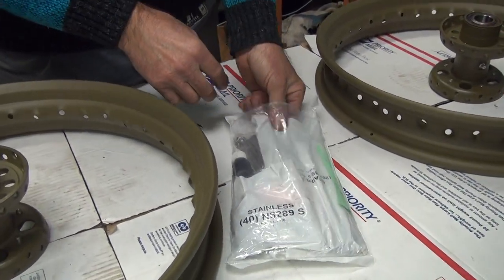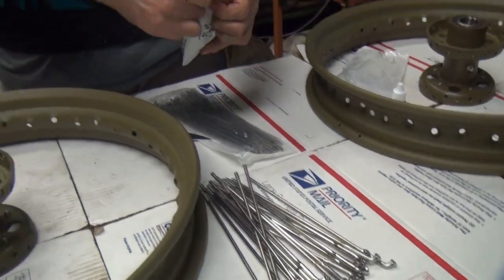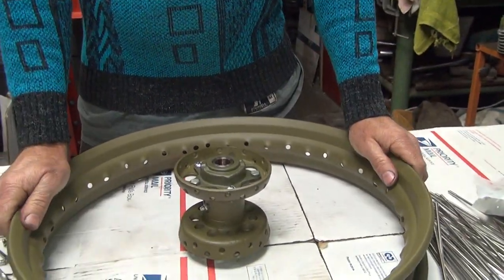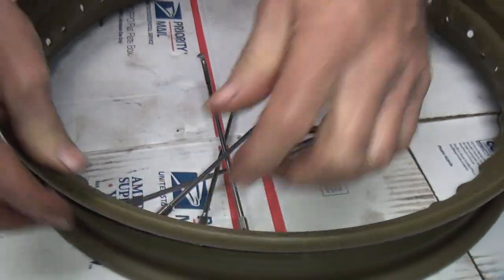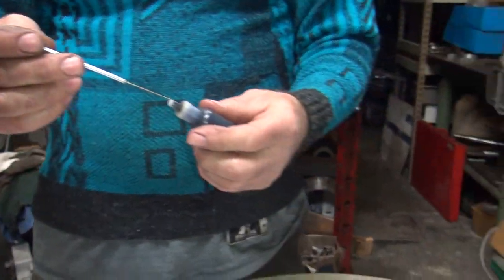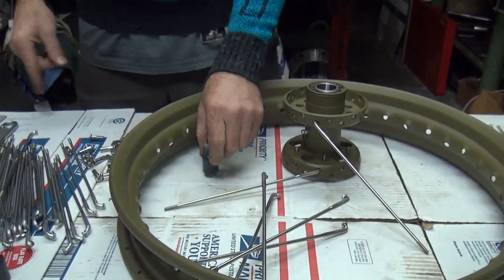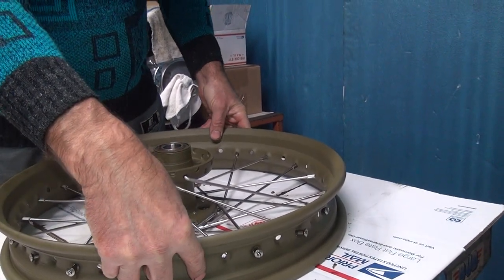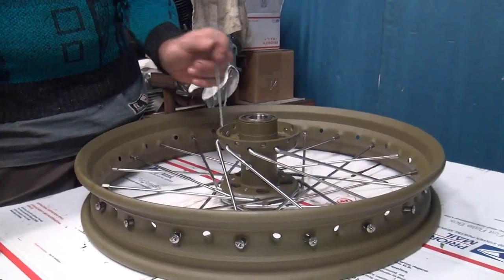1942 wlc wla 45ci #116 star hub rebuilding wheel lacing harley chassis reassembly by tatro machine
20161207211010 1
1942 wlc wla 45ci #116 star hub rebuilding wheel lacing harley chassis reassembly by tatro machine

I will be adding more parts of the 1942 wlc bike as we restore it to a nice everyday rider type bike. it will be mostly oem stock harley parts but i will be doing upgrades as needed to make it more reliable and faster. need to be able to ride the bike on freeways without being run over.
tatro